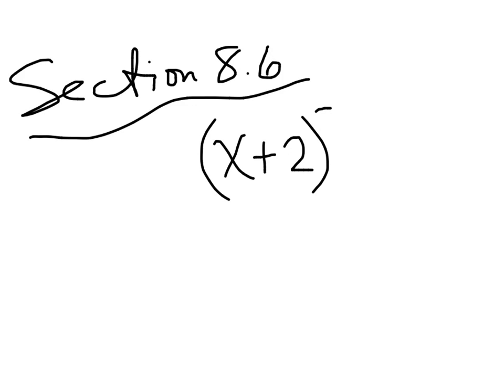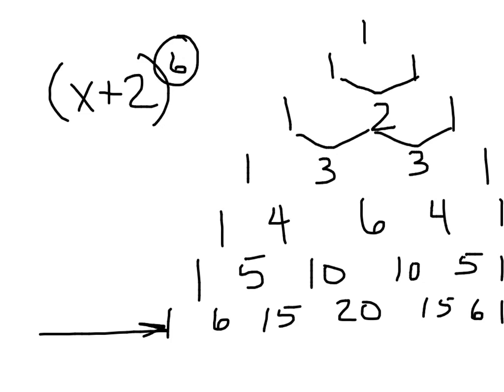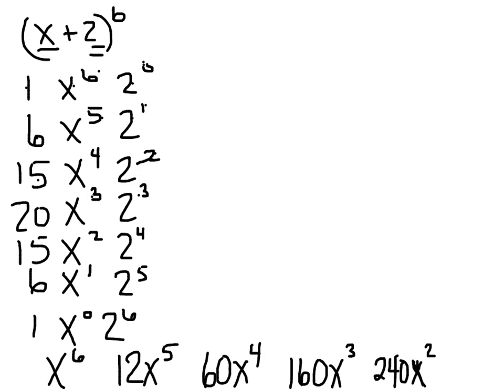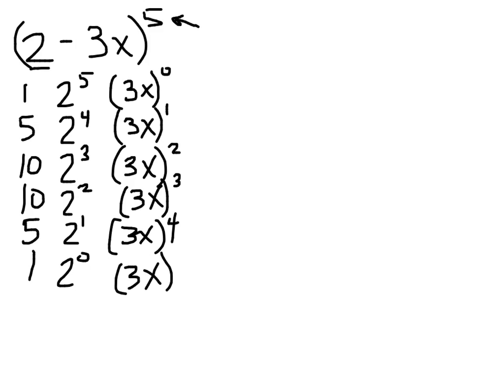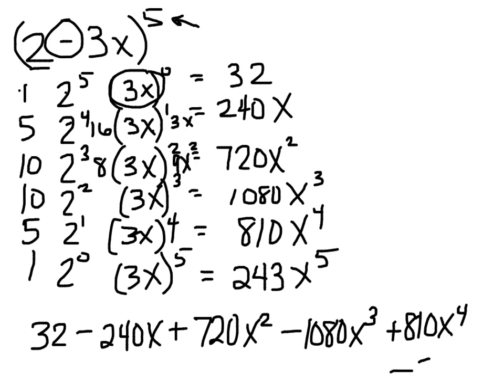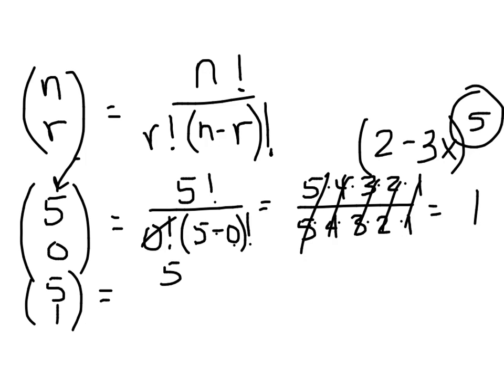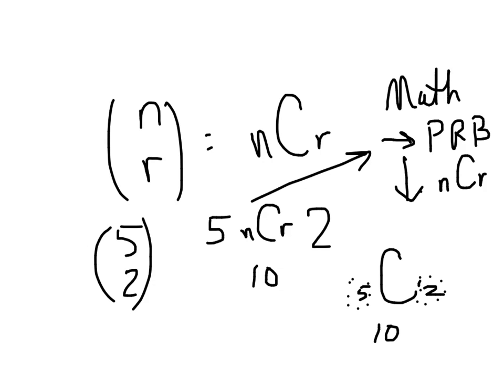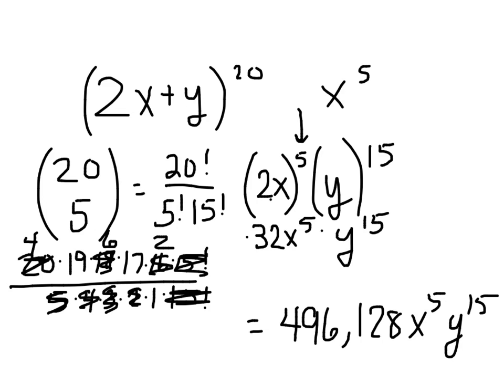Section 8 6 - Pascal's Triangle and the Binomial Expansion Theorem